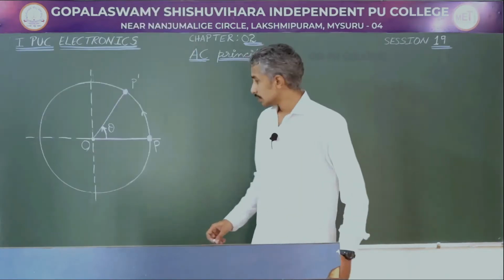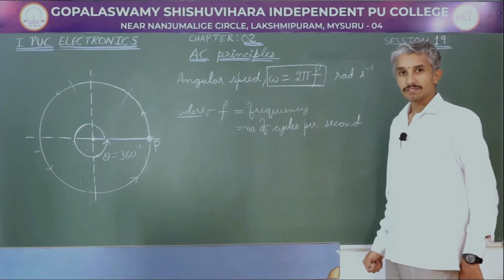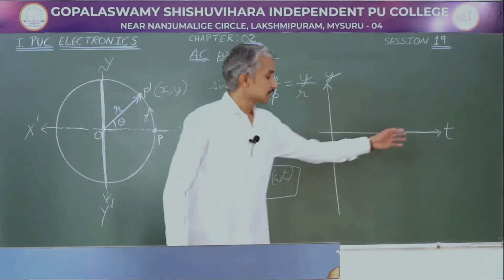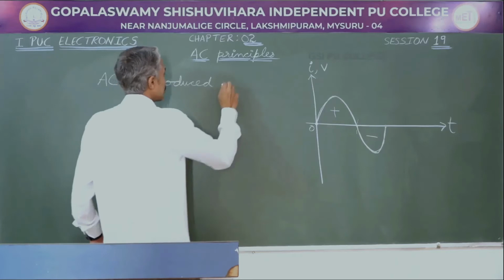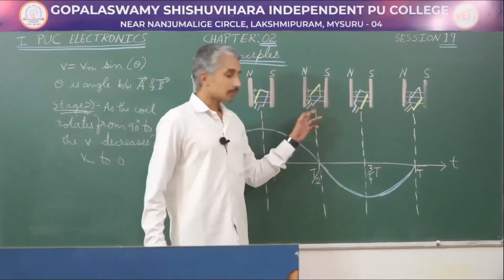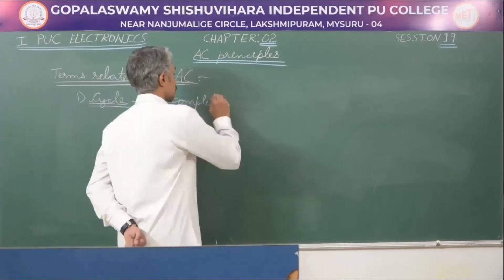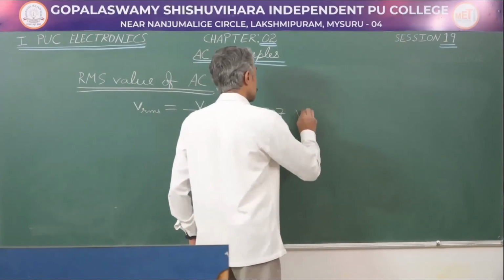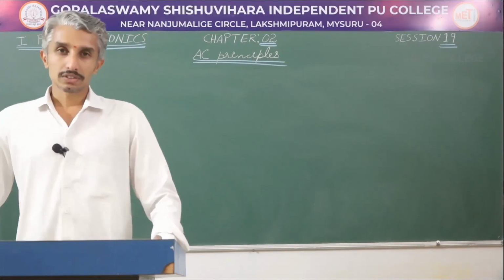ELECTRONICS | 1st PUC | CH 02| PRINCIPLES OF ELECTRICITY- AC PRINCIPLES | S19